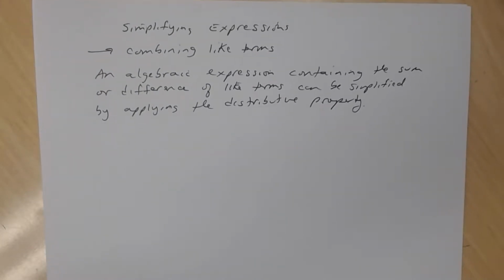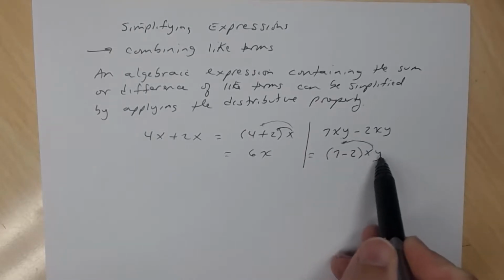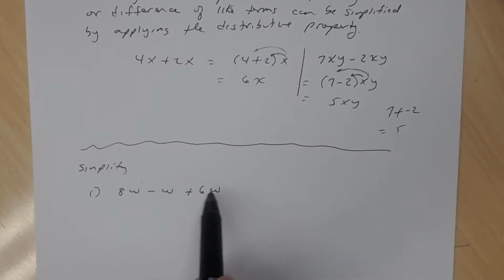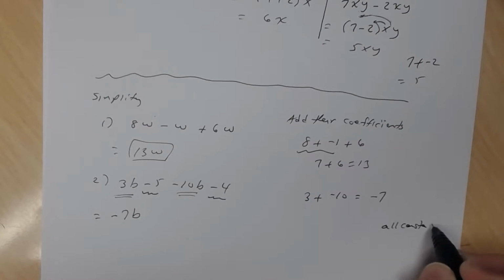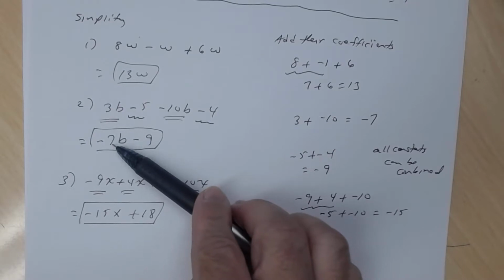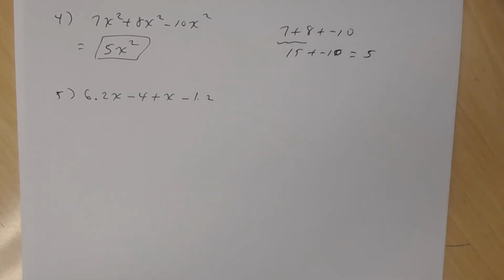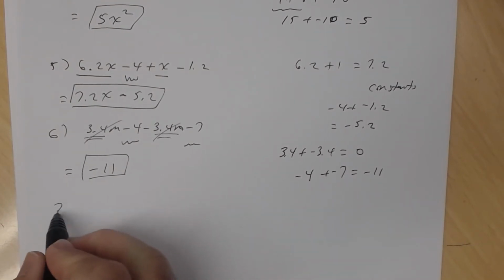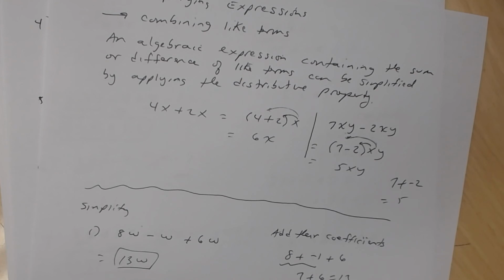M98 sec 8.7 part 2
Simplifying algebraic expressions by combining like terms